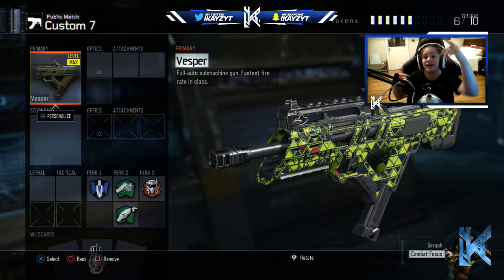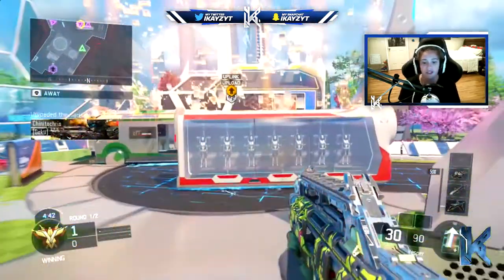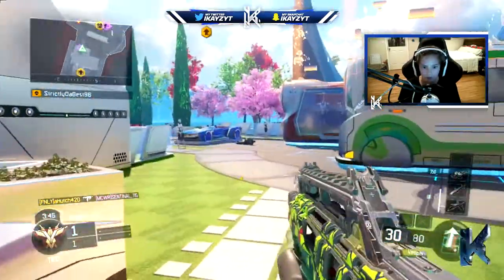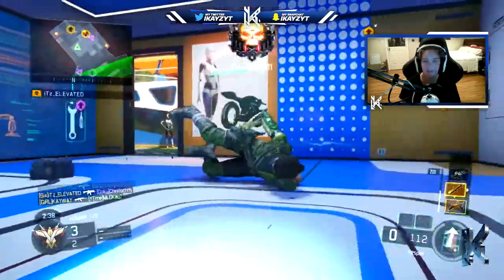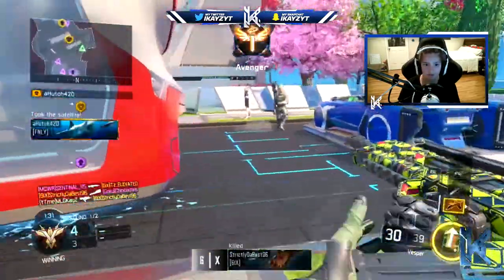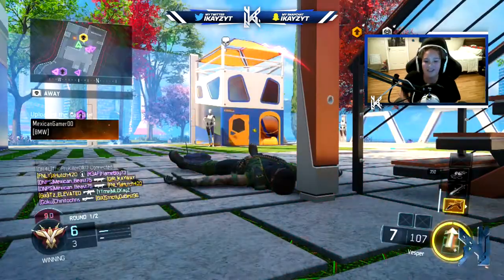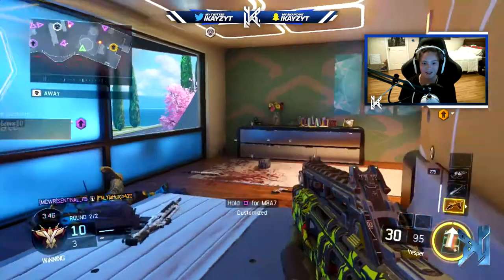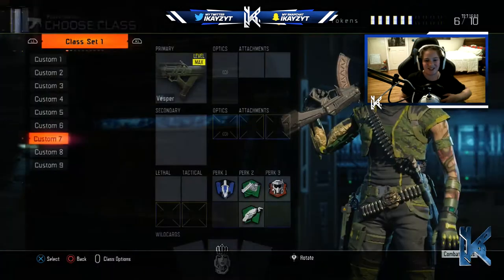UNLOCKING DIAMOND SMGS IN BO3! FINAL SMG FOR DIAMOND! (BO3 LIVE!)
UNLOCKING DIAMOND SMGS IN BO3! FINAL SMG FOR DIAMOND! (BO3 LIVE!) Let me know if you have diamond or even DARK MATTER!